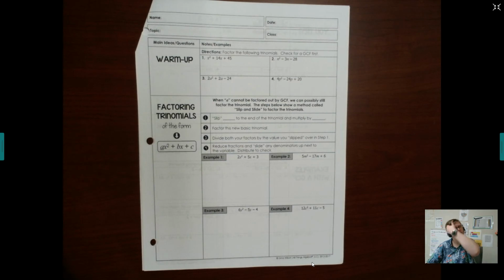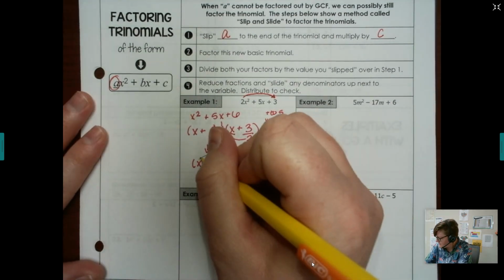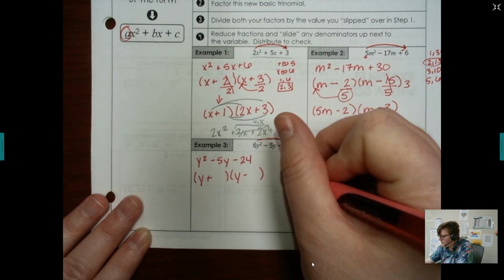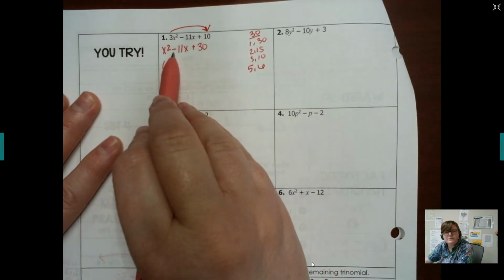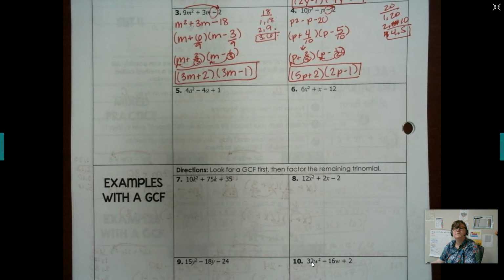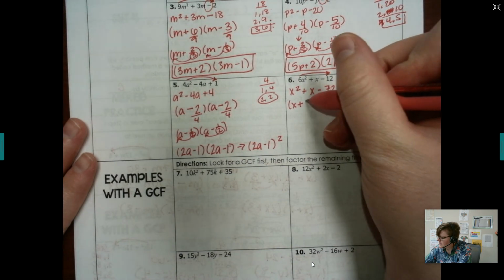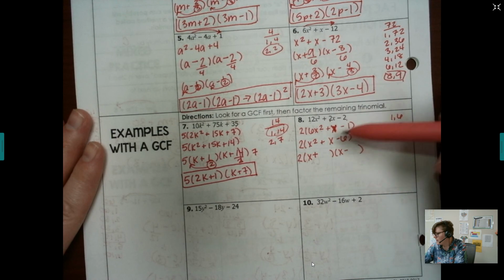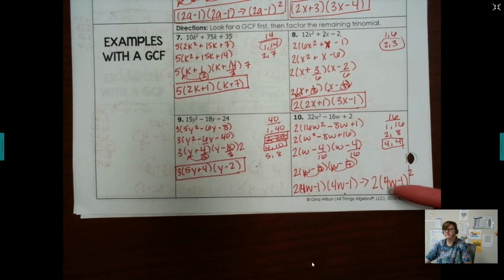6-1.5 part 2: Factoring quadratic trinomials with a leading coefficient